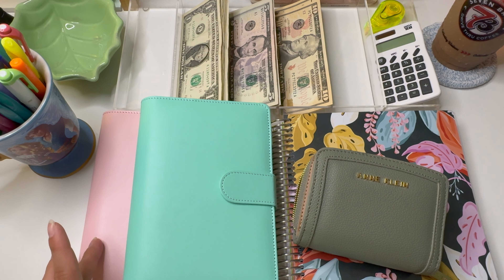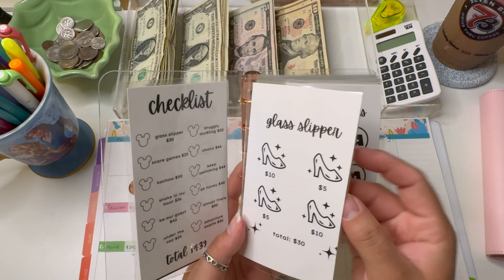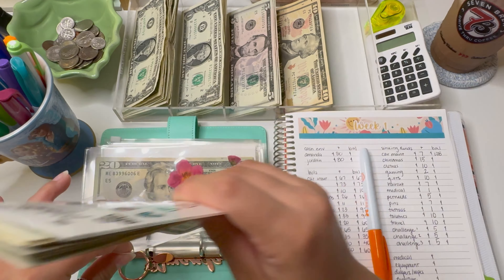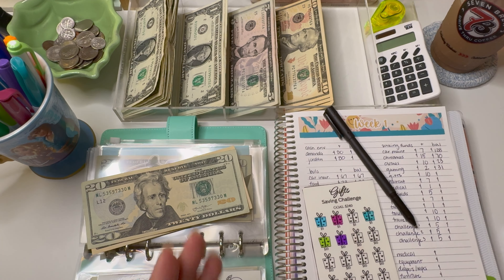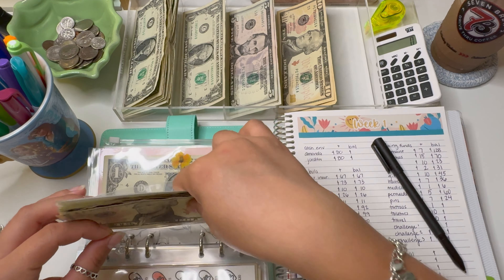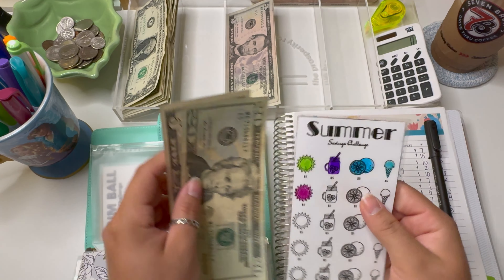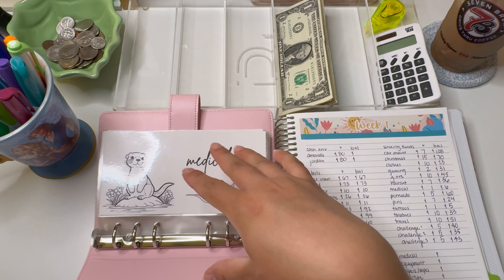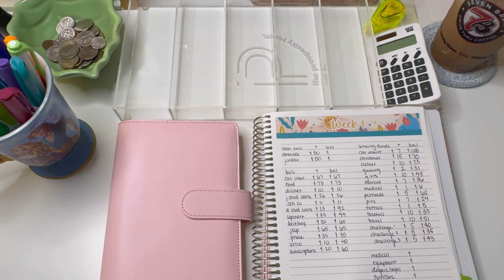cash envelope stuffing & GIVEAWAY | june week #1 | low income budget | savings challenges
🌿Budget Instagram: @budgetwithamanda

- Fetch Rewards USE CODE "9XYBC" for 1,000 bonus points for your first receipt!
- Shopkick USE CODE "SALE278689" for a bonus 500 points when you earn your first 10!

🌺 SHOP MY BUDGET SYSTEM:
~ Cash Envelopes: made myself
~ Saving Challenges
~ Cash Binder
~ Clear Cash Tray
~ Filming Tripod

Disregard Keywords: cash envelope system, cash envelope, cash envelope stuffing, cash stuffing, paycheck, dave ramsey inspired, budget with me, budget with amanda, sinking funds, sinking fund system, part time income, full time income, savings, financial goals, financial, lillybudgets, all things plannedhow to start cash envelopes, budgetwithtrisha, mel budgets, inconsistent cash stuffing, tip income, inconsistent income,  freelance income, freelance budget, cash envelope stuffing, cash envelopes, first cash envelope stuffing, waitress income,  2024 budget, 2024 cash envelope stuffing, budget with amanda, envelope system, Dave Ramsey, debt free community, savings, sinking funds, bills, money, college budget, young budgeter, small business income, Etsy paycheck, Etsy income, savings challenge stuffing, stuffing tips